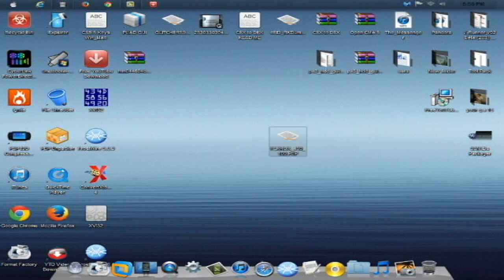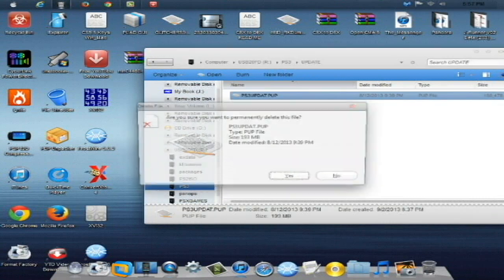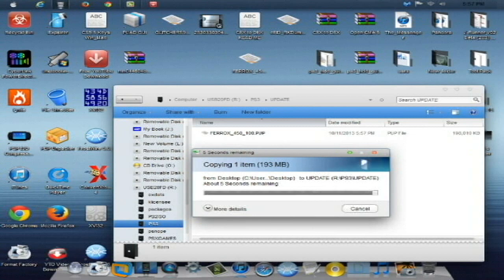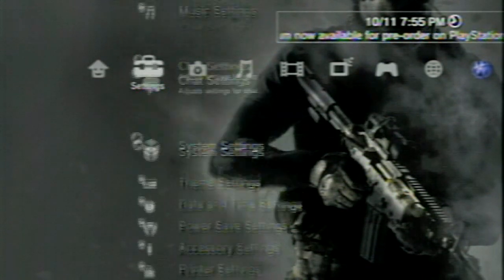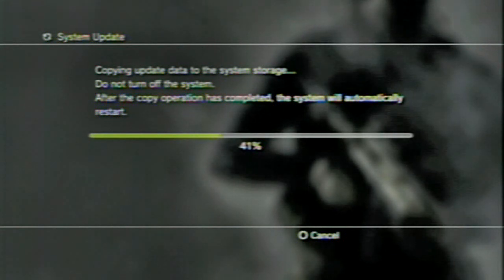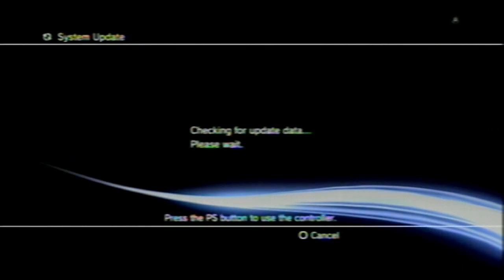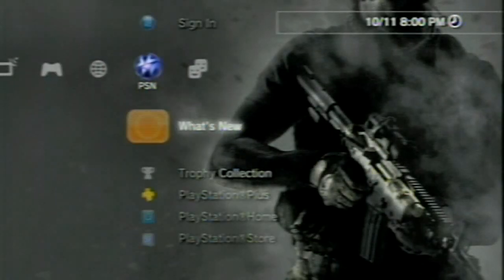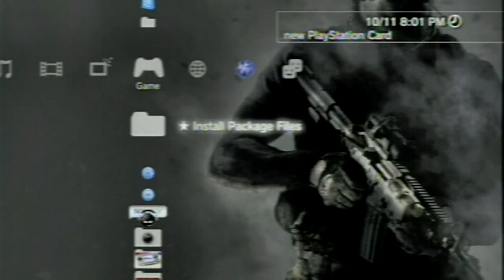NEW 4.50 FERROX CEX CFW V1.00 PS3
This is the New CFW for your PS3 Running CEX Base CFW 4.50 V1.00 FERROX, This allows you to play online with no spoof and also there is a new Multiman with Stealth patch to install as well.

Step 1:  After downloading the File below, Take a USB drive (at least 1GB) and plug it into your Computer.

Step 2:  On the Root of the USB if you havent already make a folder called "PS3" (No Quotes" and open it. Inside that folder make a Folder called "UPDATE" (No Qoutes) and in this folder copy the FERROX_450_100.PUP

Step 3:  Rename the FERROX_450_100.PUP to PS3UPDATE.PUP and then exit the USB and plug it into your PS3.

NOTE:  There is no need to Update your SingStar MultiMan or Multiman yet but you will not be able to play yout Game Backups untill you do.

Step 4:  On the XMB go to System Update and click X then go to Update Via Storage Media, Locate the 4.50 PUP and click X again. Allow the data to copy to the HDD and then hit the PS Button and resume the Update.

When the Update is done you are now Running CFW CEX Base 4.50 V1.00 FERROX